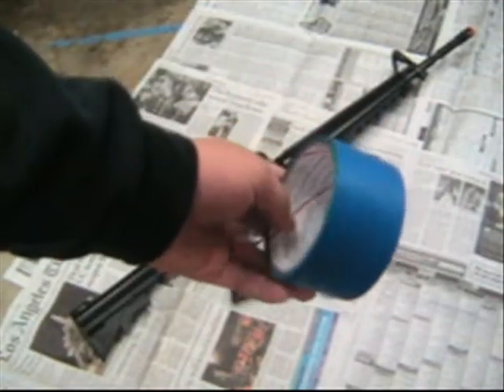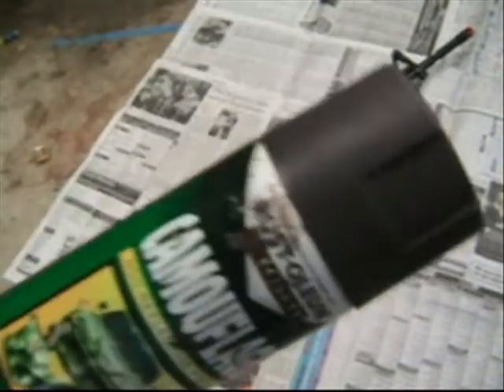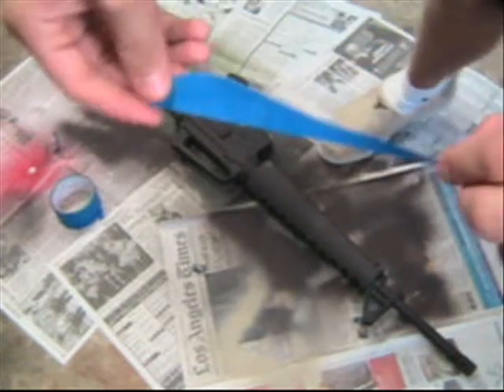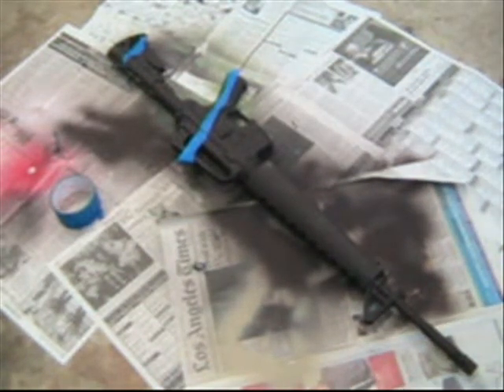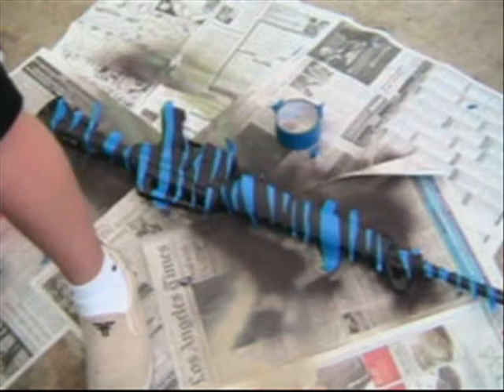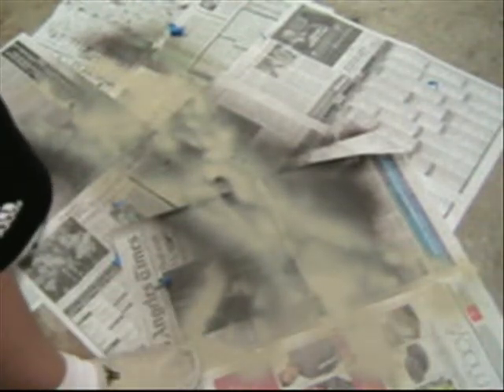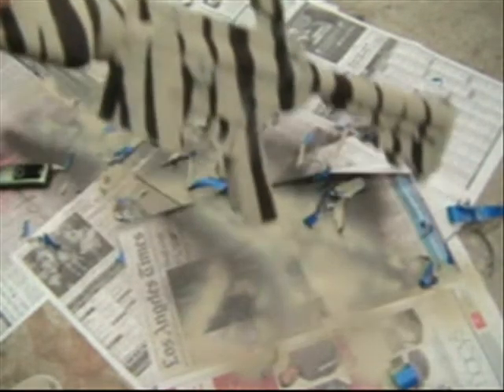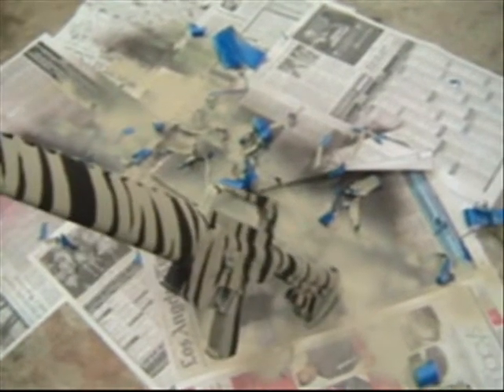How to paint tiger / zebra stripe desert camo.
Like most people have stated in the comments, you should  sand the plastic down first, before you paint.